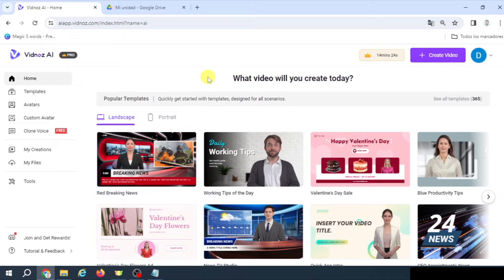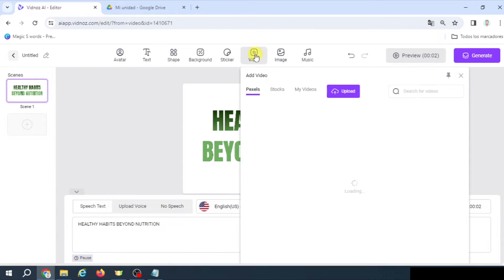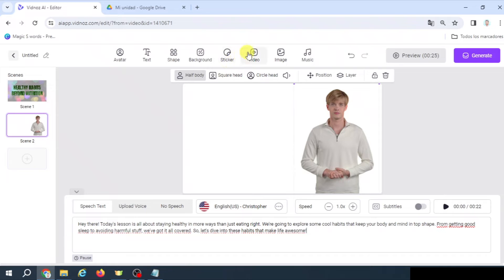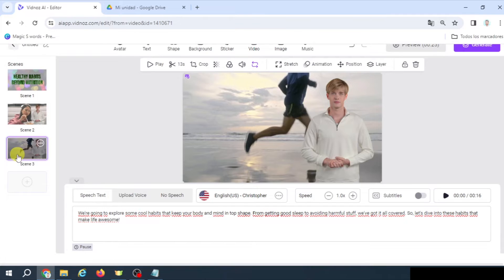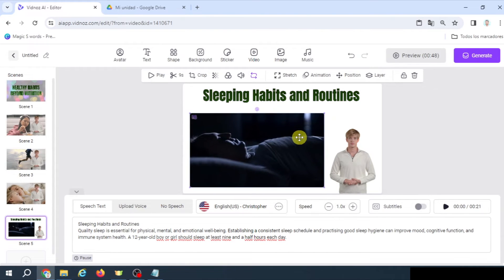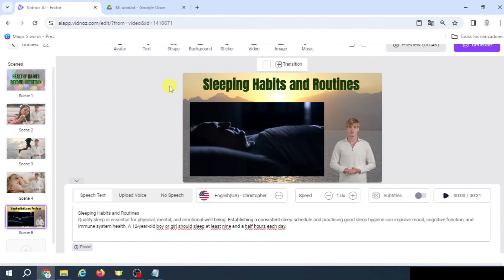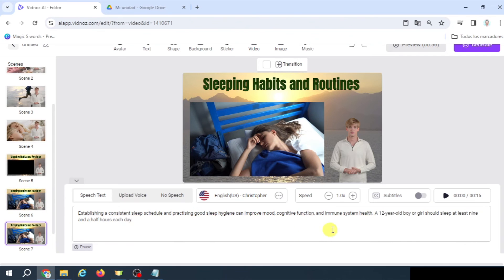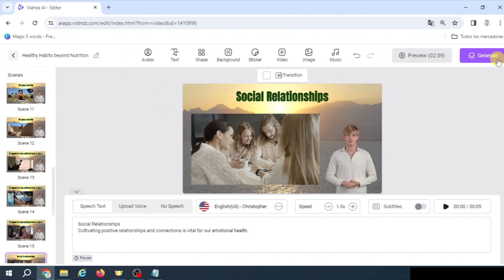How to EDIT VIDEOS using VIDNOZ AI 🎬 | AI Free Video Editor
In this video, we explain how to edit a video using Vidnoz AI.